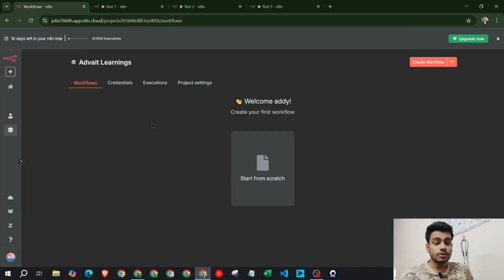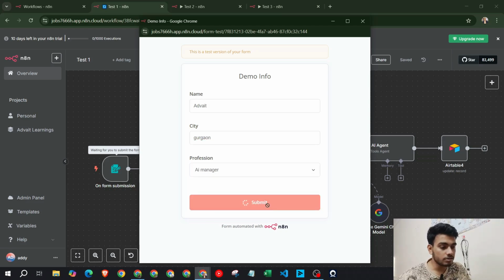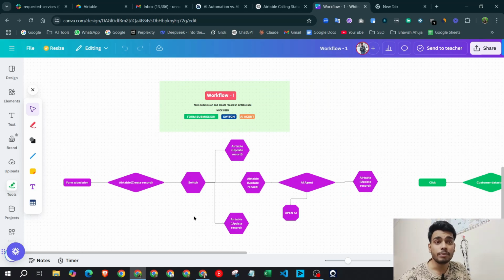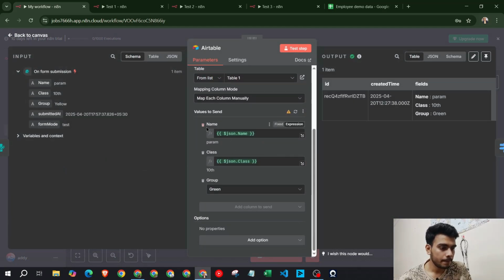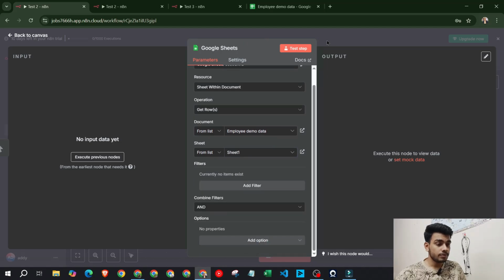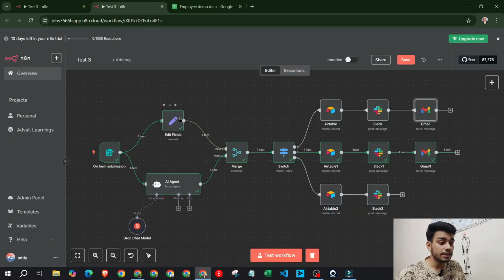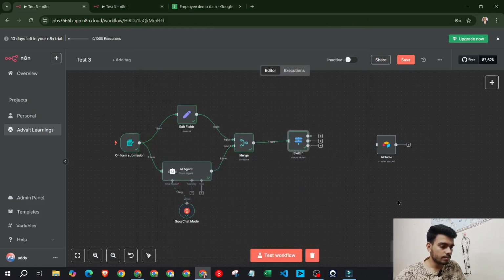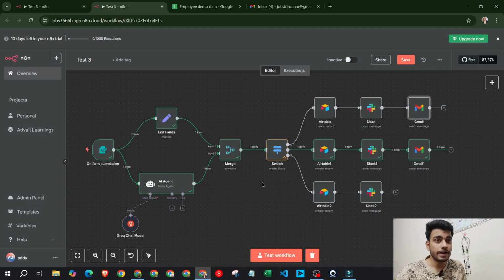Complete n8n Masterclass: Build AI Agents & Automate Workflows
⚙️✨ Welcome to the ultimate n8n Masterclass! In this complete tutorial, I teach you how to go from absolute beginner to pro with n8n, showing step-by-step how to build AI agents, automate workflows, and integrate tools like APIs, CRMs, databases, Retell AI, and more.

Perfect for freelancers, tech teams, agency owners, and automation nerds – this masterclass gives you the skills to automate smarter, save time, and scale with AI 🤖💼

n8n masterclass
n8n automation tutorial
build AI agents with n8n
automate workflows n8n
low  code tools
n8n beginner to pro
n8n ai agent tutorial
workflow automation n8n
learn n8n full course
n8n integration tutorial
n8n beginner guide
n8n tutorial
n8n webhook
n8n nodes

0:00 - Introduction
0:06 - Video Objectives
0:25 - Importance of Following Along
0:31 - AI Automations vs. AI Agents
1:02 - Transition to n8n Dashboard
1:28 - Dashboard Overview
1:46 - Accessing n8n
2:12 - n8n Pricing Structure
3:03 - n8n Support and Free Trial Tips
3:46 - Workflow Structures Introduction
4:06 - Workflow 1: Form Submission to Airtable
4:50 - Workflow 2: Data Sorting
5:21 - Workflow 3: Service Request Automation
6:20 - Nodes Used in Workflows
6:44 - n8n Basics and Terminology
7:04 - n8n Key Concepts
10:20 - Node Types in n8n
12:31 - Accessing the PPT
12:44 - Building Workflows from Scratch
13:17 - Workflow 1: Setup and Nodes
13:53 - Airtable Setup for Workflow 1
14:05 - Testing Workflow 1
15:00 - Workflow 1 Execution
17:41 - Workflow 2: Introduction
18:07 - Workflow 2: Data Setup
18:44 - Workflow 2: Node Configuration
20:06 - Workflow 2: Use Case
20:46 - Workflow 3: Introduction
21:43 - Workflow 3: Testing
24:02 - Workflow 3: Email and Slack Integration
25:31 - Building Workflow 1 from Scratch
27:19 - Workflow 1: Form and Airtable Setup
30:00 - Workflow 1: Airtable Credentials
32:37 - Workflow 1: Switch Node Configuratio
36:18 - Workflow 1: Testing Switch Node
38:42 - Workflow 1: Duplicating Nodes
42:14 - Workflow 1: Adding AI Agent
45:35 - Workflow 1: Final Airtable Update
48:16 - Workflow 1: Final Test
49:15 - Transition to Workflow 2
49:54 - Workflow 2: Building from Scratch
53:00 - Workflow 2: Google Sheets Credentials
54:05 - Workflow 2: Edit Fields Node
56:47 - Workflow 2: If Node Configuration
59:13 - Workflow 2: Testing If Nodes
1:00:03 - Workflow 2: Additional Sorting
1:02:19 - Transition to Workflow 3
1:02:52 - Workflow 3: Overview and Setup
1:04:24 - Workflow 3: Form Configuration
1:07:25 - Workflow 3: AI Agent Integration
1:09:16 - Workflow 3: Merge Node
1:10:53 - Workflow 3: Airtable Setup
1:14:00 - Workflow 3: Airtable Node Configuration
1:16:54 - Workflow 3: Slack Integration
1:18:06 - Workflow 3: Switch Node for Service Categorization
1:21:36 - Workflow 3: Testing Airtable and Slack
1:23:22 - Workflow 3: Slack Message Configuration
1:25:05 - Workflow 3: Slack Notification Test
1:26:09 - Workflow 3: Email Integration
1:28:28 - Workflow 3: Duplicating Email Nodes
1:30:07 - Workflow 3: Final Test
1:31:50 - Workflow 3: Summary
1:32:06 - General Tips for Building Workflows
1:32:43 - Closing Remarks
1:33:04 - Future Content and Call to Action
1:33:37 - Outro